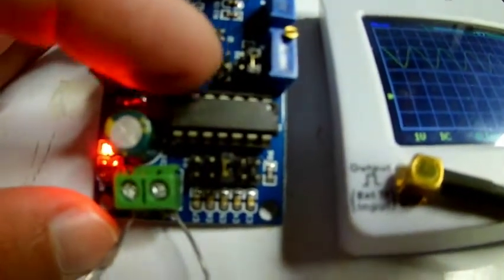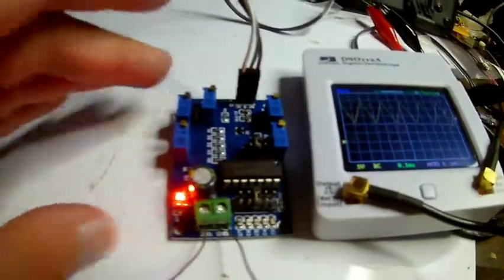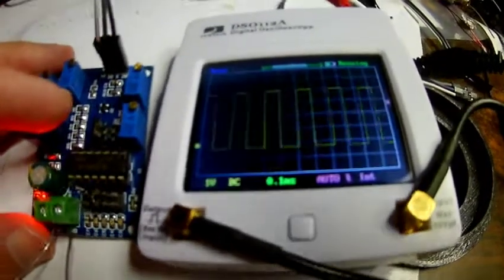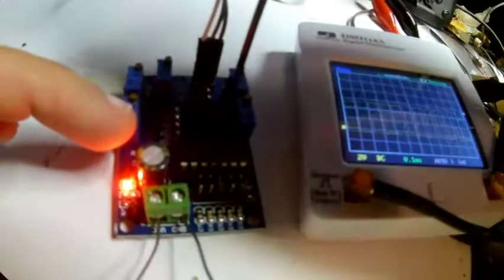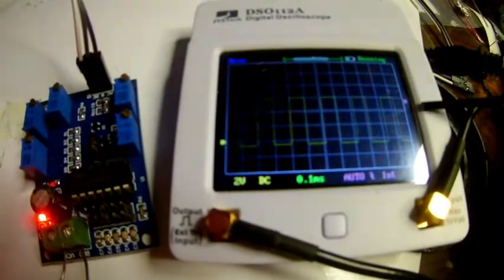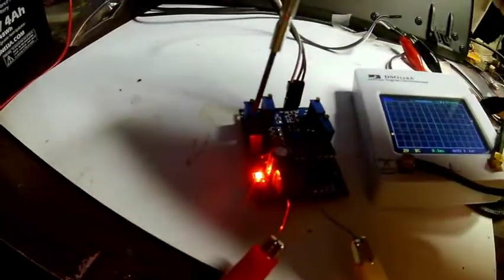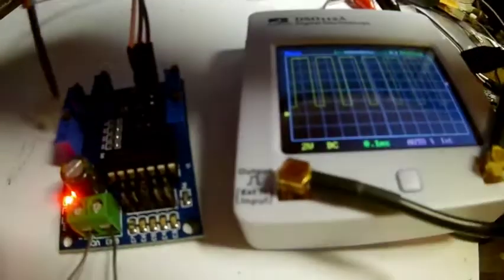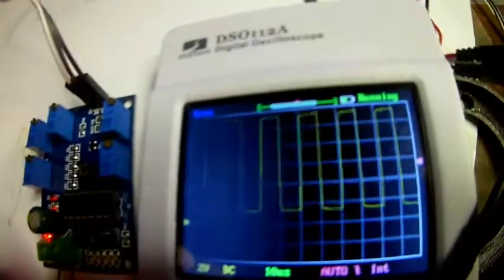DAOKI Signal Generator Module - ICL8038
Here is an interesting and inexpensive signal generator board, based on the IDL8038 chip, that comes preassembled, no soldering required! It is all set to go, and cost less than $10, and can produce sine, triangle and square wave signals, with frequencies up to 450 kHz! I do an unboxing, and testing with an o-scope of this robust signal generator on a board! This will be great for many DIY electronics projects that require a tuneable frequency source!

Signal Generator: